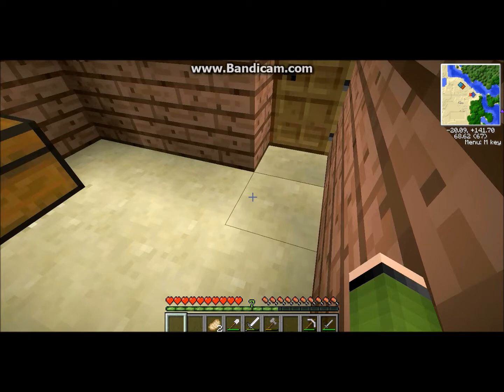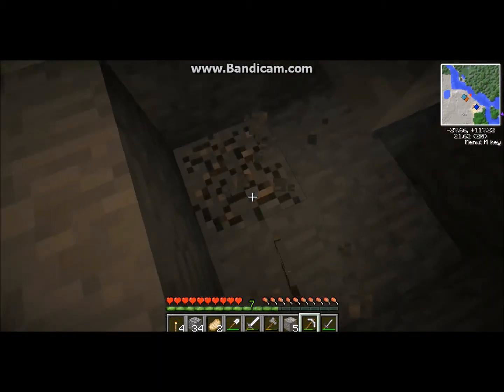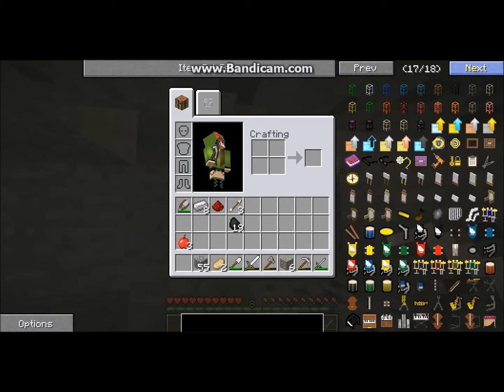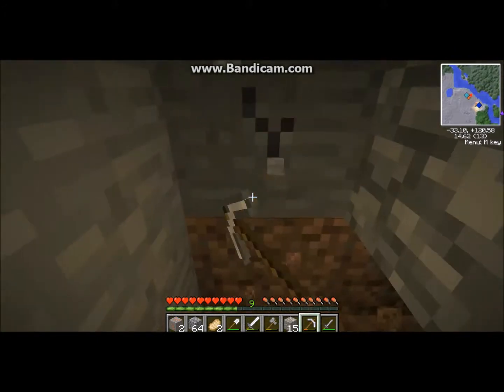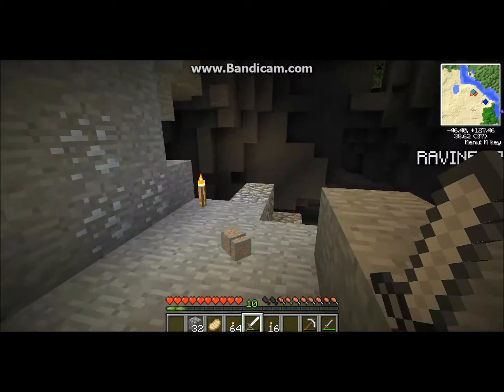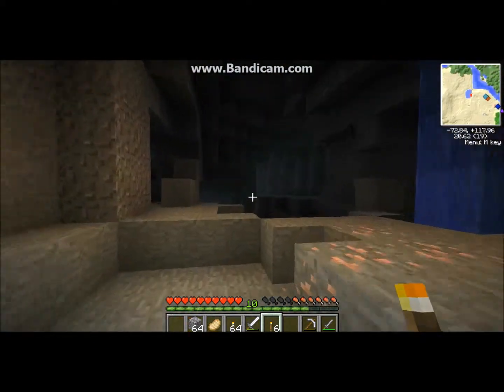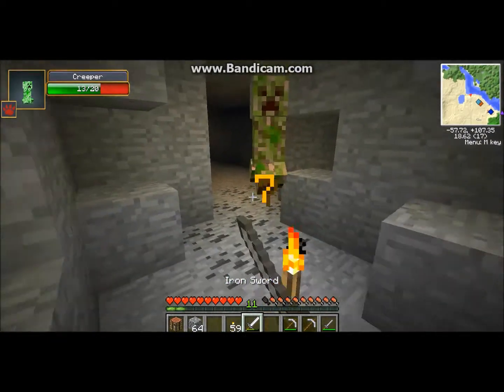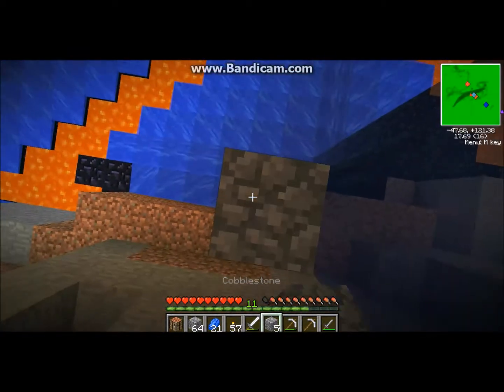Rosie's Wonder Emporium Episode #2: The Ravine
So today we explore a ravine~
Sorry for the quality and stuff again guys~ I'm still waiting for my laptop to get fixed

Mods Installed:

Minecraft Coderpack
Forge Mod Loader
CodeChicken Core
Micdoodle8Core
Not Enough Items
Familiars API
Damage Indicators
bspkrscore
Music Craft
ReiMinimap
The Lord of the Rings Mod
Treecapitator
Clearing Block
Backpack
ChocolateQuest
BiblioCraft
BuildCraft
Clone Craft
Color portals mod
Dimensional Doors
Familiars Default Mob
Familiars Extended Fam
Familiars Herobrine fam
Galacticraft core
Galacticraft Mars
TronChest